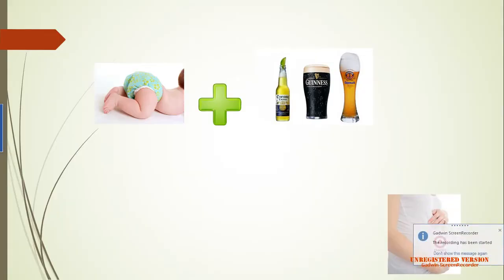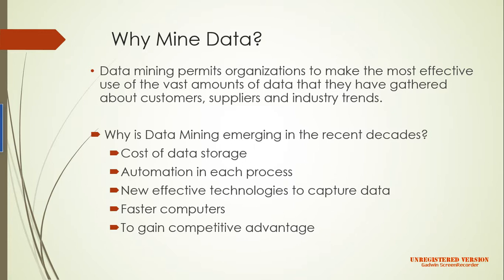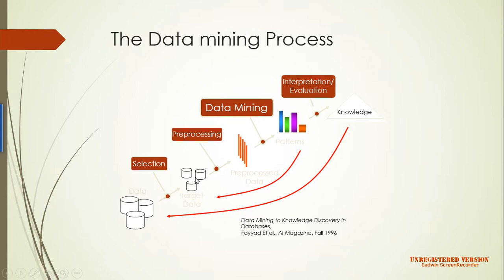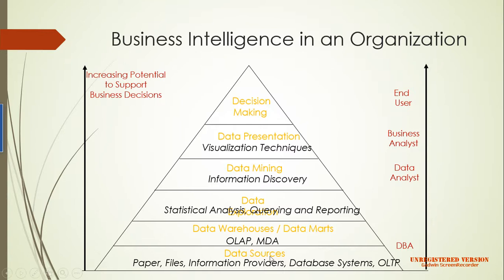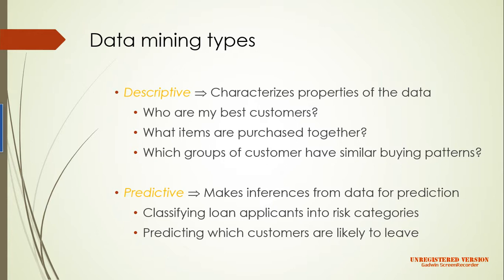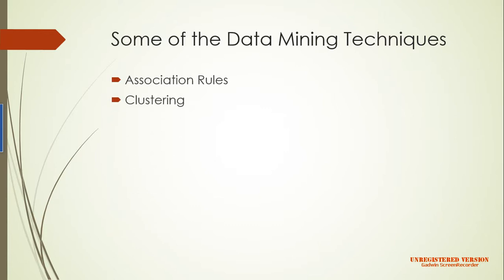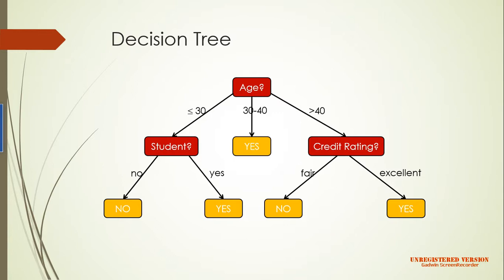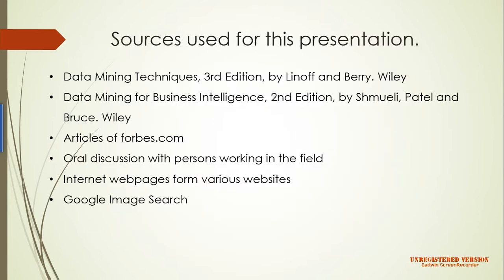Business Intelligence, Analytics brief introduction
Nagarju lecture on Business Intelligence